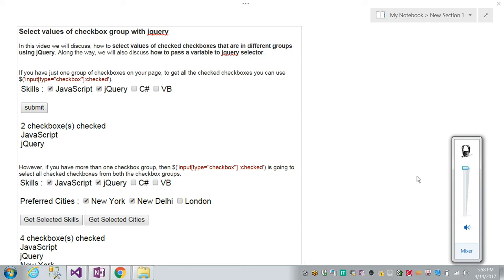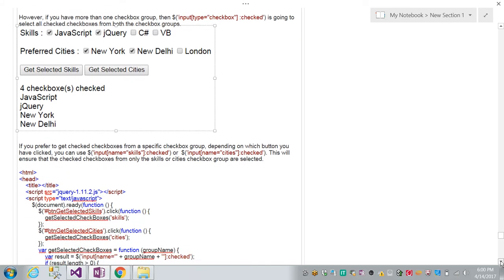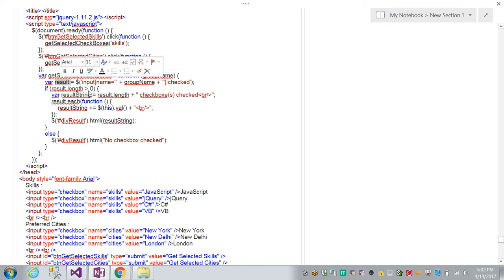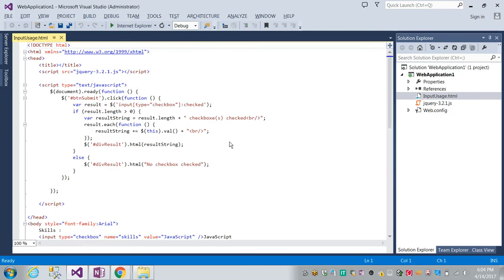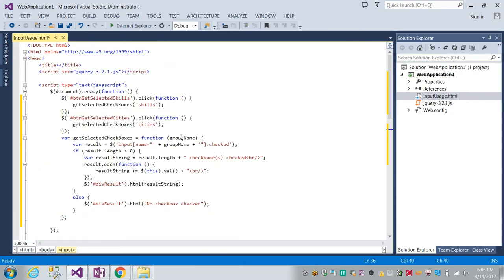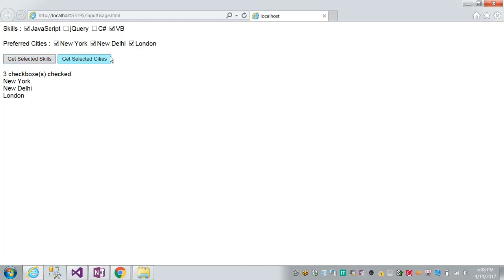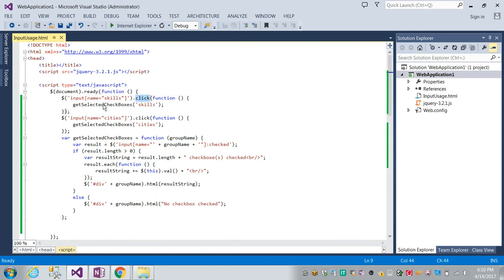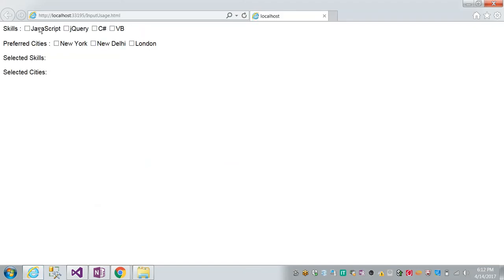Select values of checkbox group with jquery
In this video we will discuss, how to select values of checked checkboxes that are in different groups using jQuery. Along the way, we will also discuss how to pass a variable to jquery selector.

If you have just one group of checkboxes on your page, to get all the checked checkboxes you can use $('input[type="checkbox"]:checked').

However, if you have more than one checkbox group, then $('input[type="checkbox"] :checked') is going to select all checked checkboxes from both the checkbox groups.

If you prefer to get checked checkboxes from a specific checkbox group, depending on which button you have clicked, you can use $('input[name="skills"]:checked') or  $('input[name="cities"]:checked'). This will ensure that the checked checkboxes from only the skills or cities checkbox group are selected.

    html
    head
        title        /title
        script src="jquery-1.11.2.js"        /script
        script type="text/javascript"
        $(document).ready(function () {
$('btnGetSelectedSkills').click(function  {
                getSelectedCheckBoxes('skills');
$('btnGetSelectedCities').click(function  {
                getSelectedCheckBoxes('cities');
            var getSelectedCheckBoxes = function (groupName) {
                var result = $('input[name="' + groupName + '"]:checked');
                if (result.length      0) {
                    var resultString = result.length + " checkboxe(s) checked    br/    ";
                    result.each(function () {
                        resultString += $(this).val() + "    br/    ";
$('divResult').html(resultString);
                else {
$('divResult').html("No checkbox checked");
        /script
    /head
    body style="font-family:Arial"
    Skills :
        input type="checkbox" name="skills" value="JavaScript" /    JavaScript
        input type="checkbox" name="skills" value="jQuery" /    jQuery
        input type="checkbox" name="skills" value="C#" /    C#
        input type="checkbox" name="skills" value="VB" /    VB
        br /        br /
    Preferred Cities :
        input type="checkbox" name="cities" value="New York" /    New York
        input type="checkbox" name="cities" value="New Delhi" /    New Delhi
        input type="checkbox" name="cities" value="London" /    London
        br /        br /
        input id="btnGetSelectedSkills" type="submit" value="Get Selected Skills" /
        input id="btnGetSelectedCities" type="submit" value="Get Selected Cities" /
        br /        br /
        div id="divResult"
        /div
    /body
    /html

At the moment to get the checked checkboxes values, we are using a button click event. You can also use the click event of the checkbox to do this.

    html
    head
        title        /title
        script src="jquery-1.11.2.js"        /script
        script type="text/javascript"
        $(document).ready(function () {
            $('input[name="skills"]').click(function () {
                getSelectedCheckBoxes('skills');
            $('input[name="cities"]').click(function () {
                getSelectedCheckBoxes('cities');
                if (result.length      0) {
                    result.each(function () {
                        resultString += $(this).val() + "    br/    ";
$('div' + groupName).html(resultString);
                else {
$('div' + groupName).html("No checkbox checked");
        /script
    /head
    body style="font-family:Arial"
    Skills :
        br /        br /
    Preferred Cities :
        br /        br /
    Selected Skills:    br /
        div id="divskills"        /div
        br /
    Selected Cities:    br /
        div id="divcities"        /div
    /body
    /html